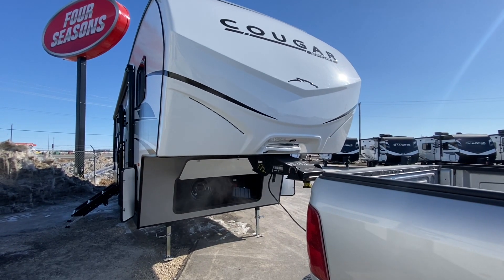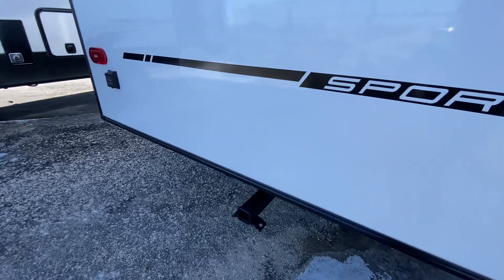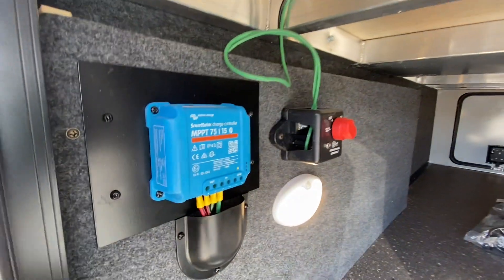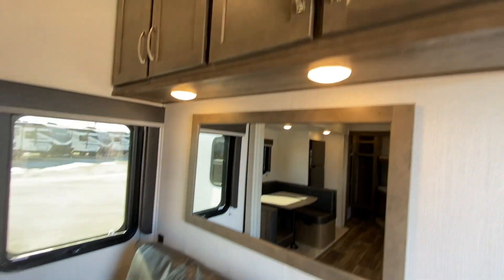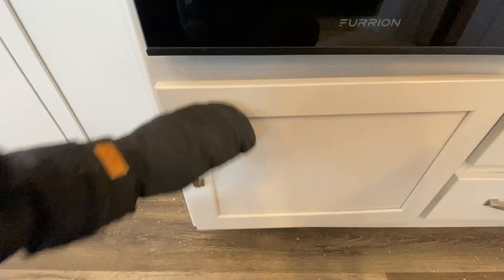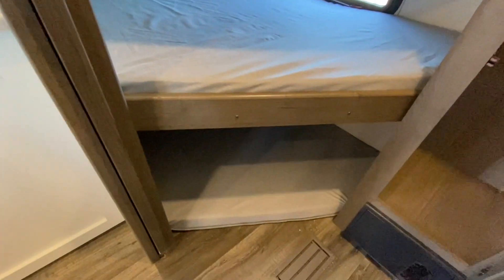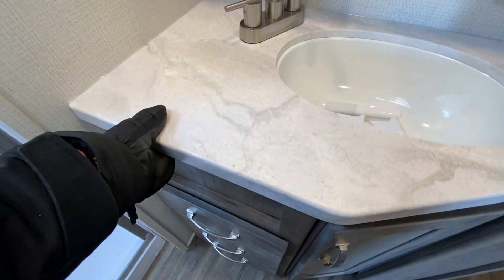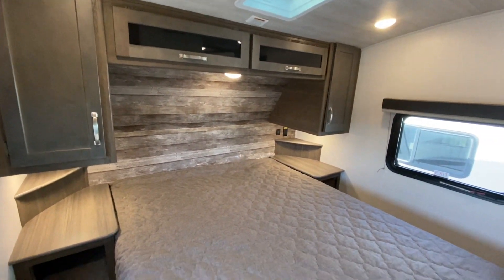2023 Keystone Cougar Sport 2700BH